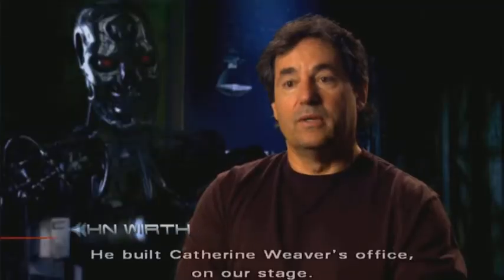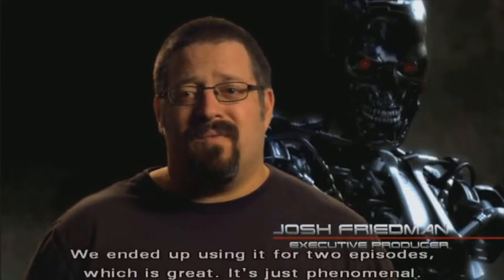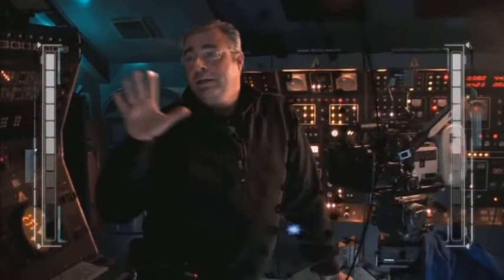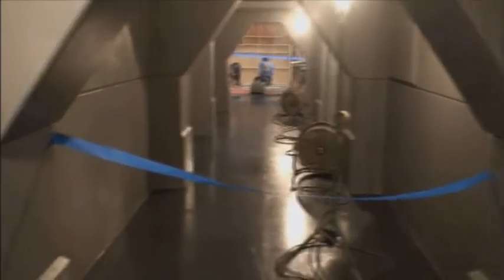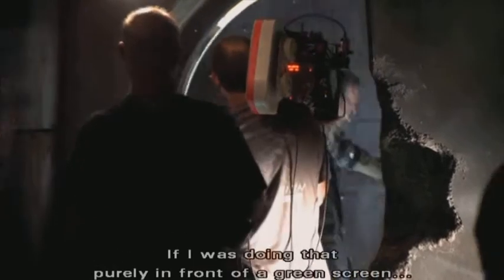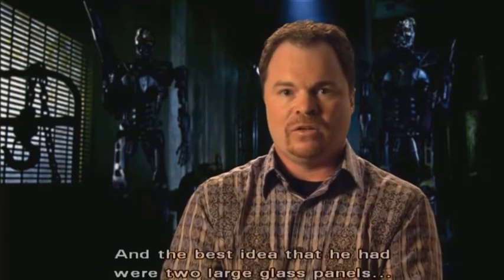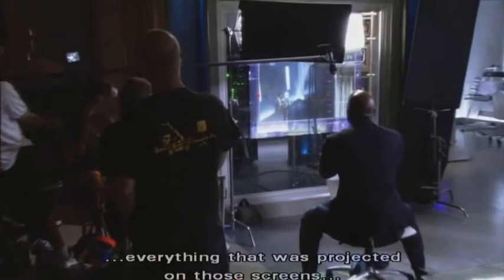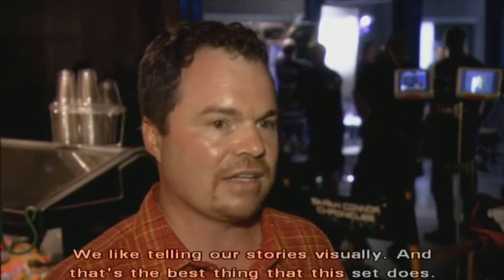Sets of TSCC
Terminator: The Sarah Connor Chronicles